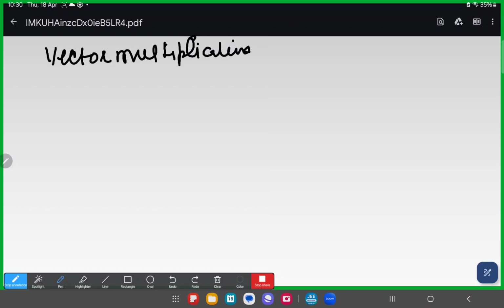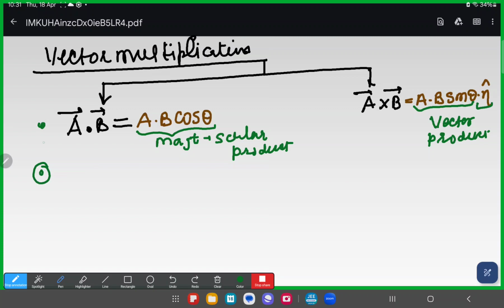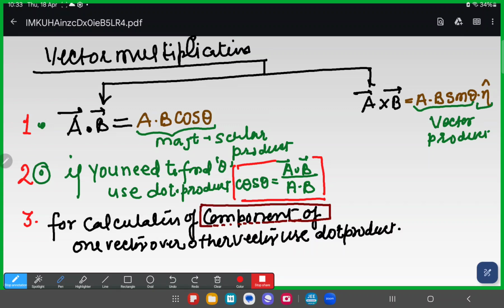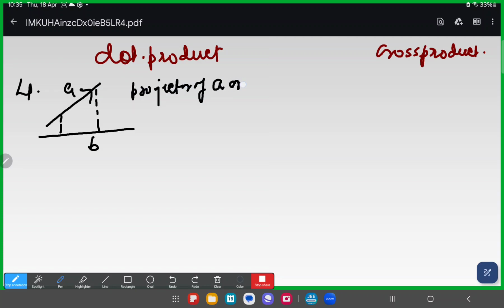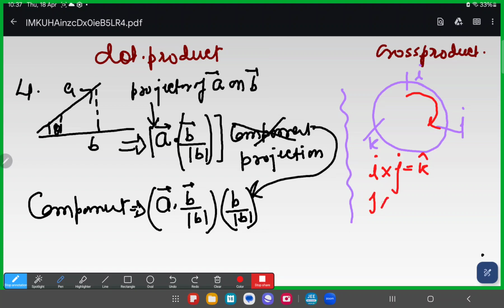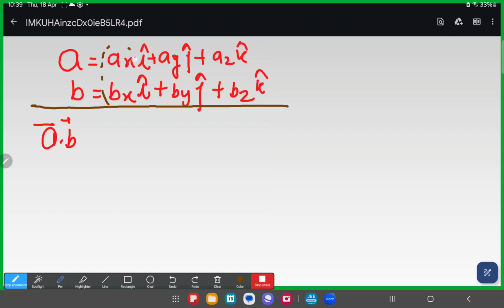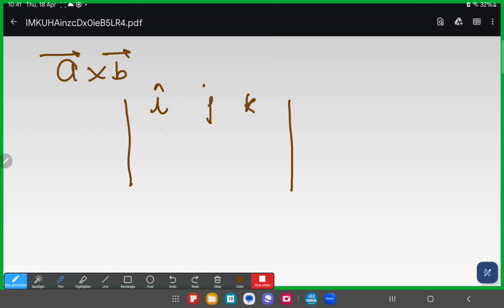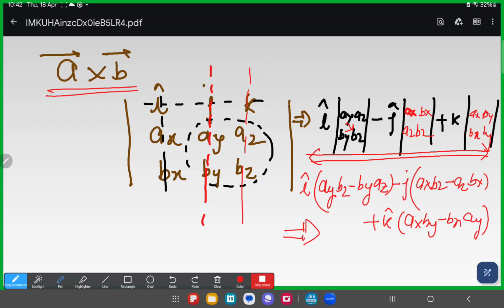18 April 2024